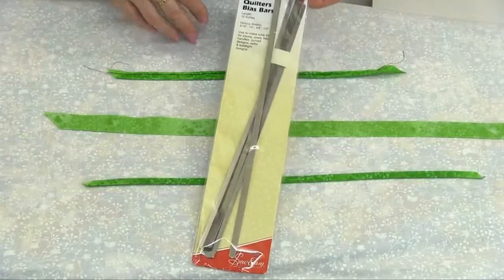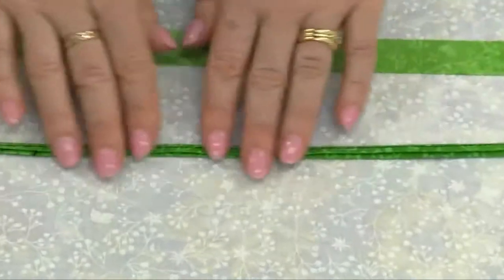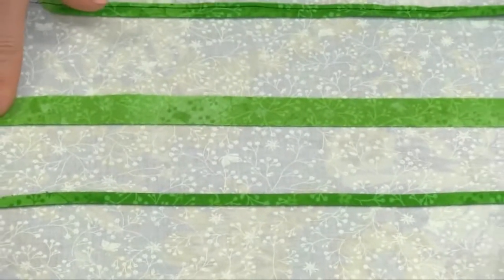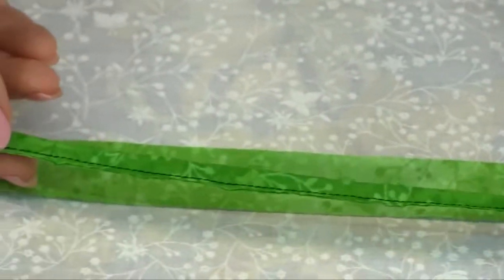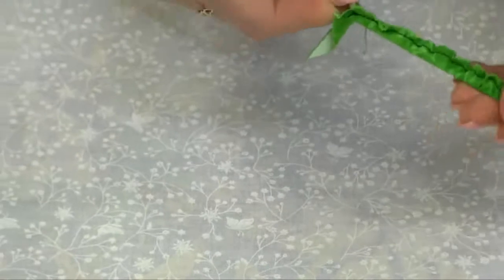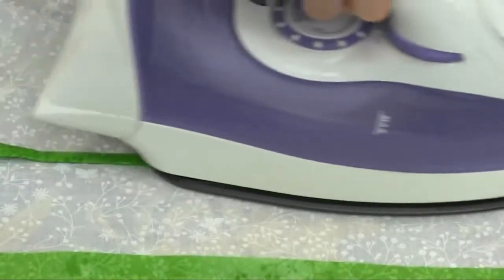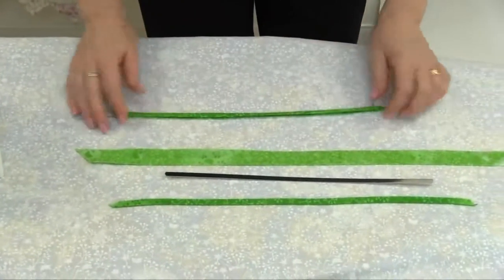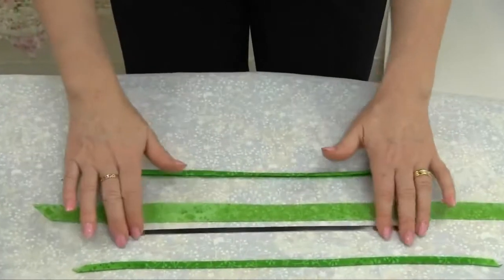Sew Easy Quilters Bias Bars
Как использовать шаблоны для заутюживания косой бейки? Различная ширина: 5 мм, 6 мм, 10 мм, 12 мм.Используется для заутюжки и создания изогнутых роликов, кельтских узоров и тд.